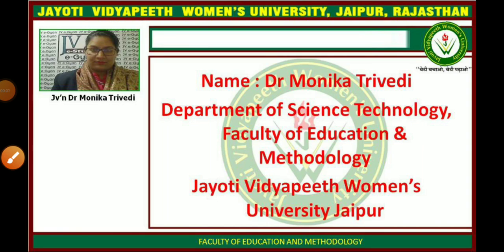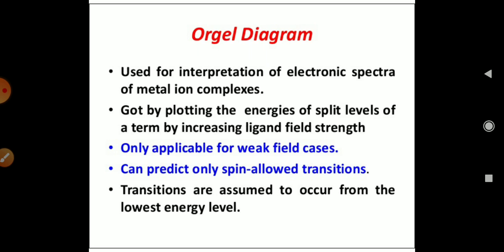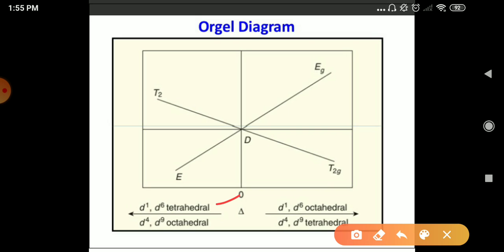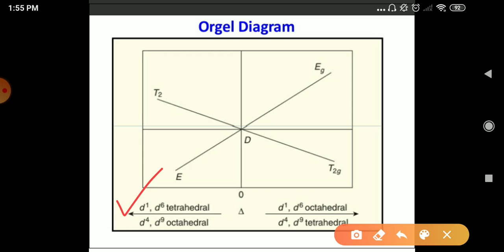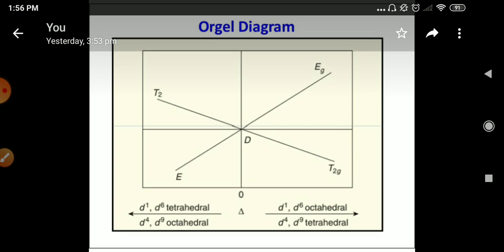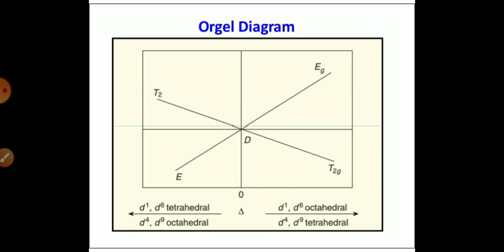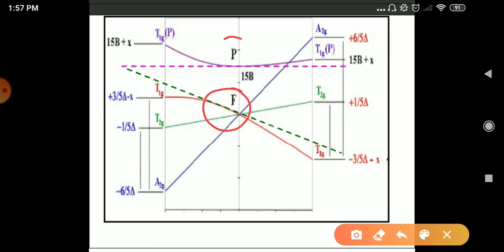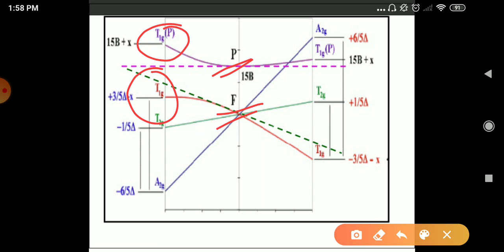JVWU Orgel Diagram for d1 to d9 configuration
Orgel Diagram for d1 to d9 configuration